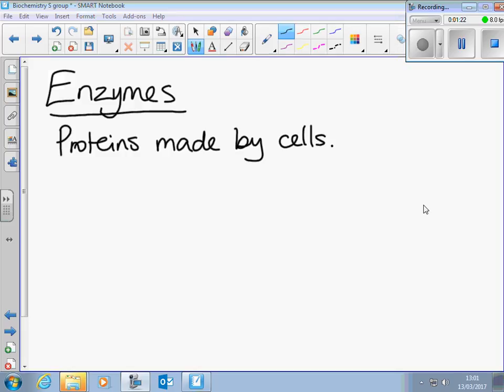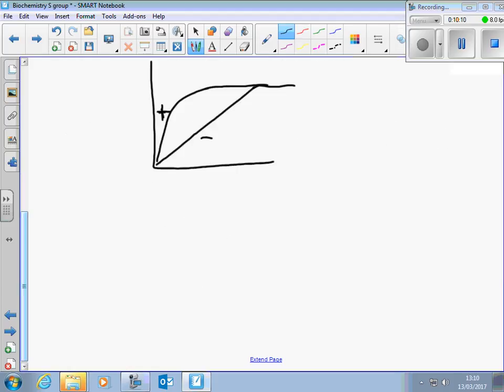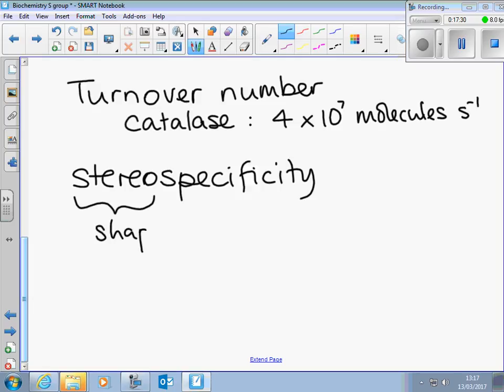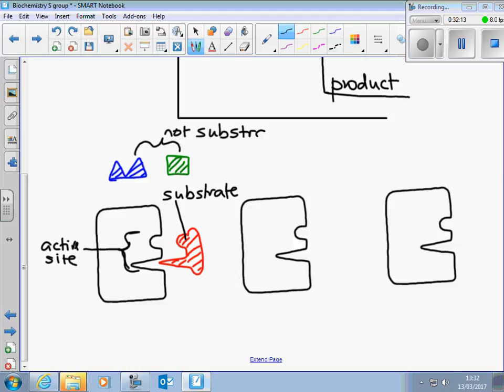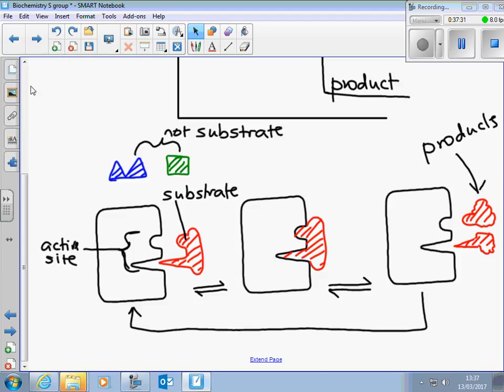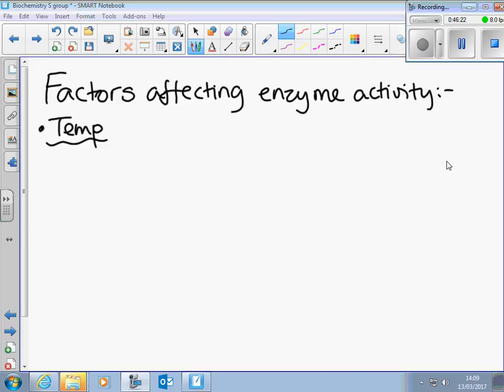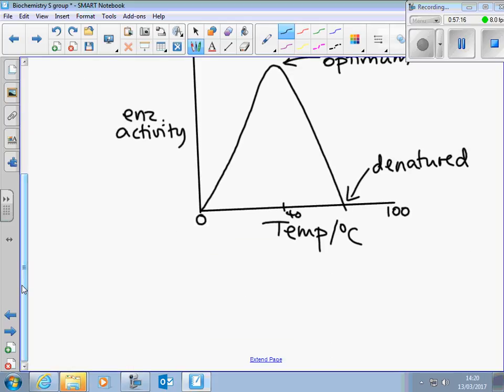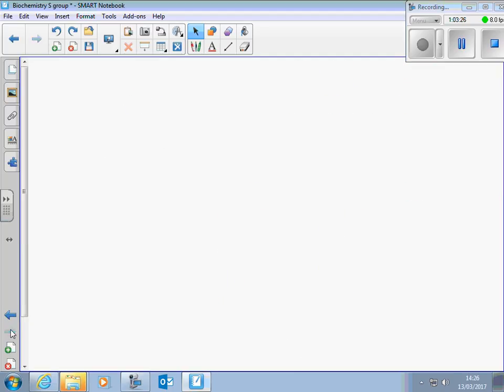Lesley Leuty Biochemistry enzymes